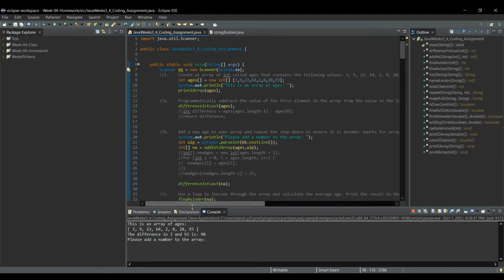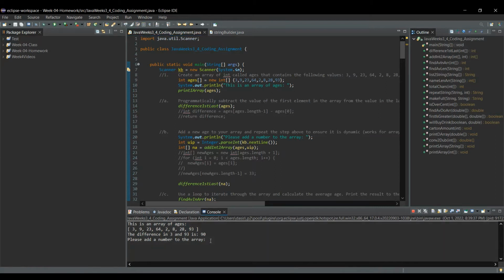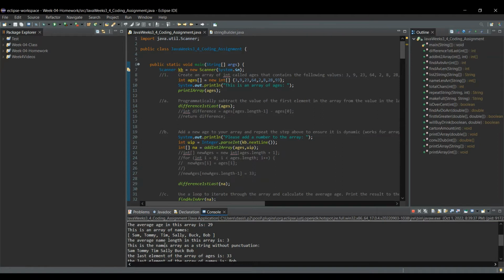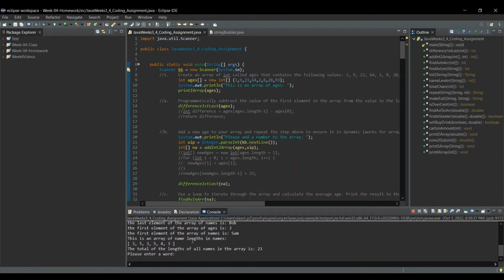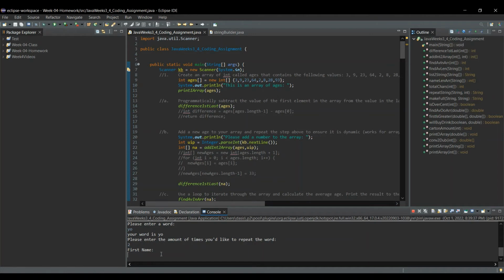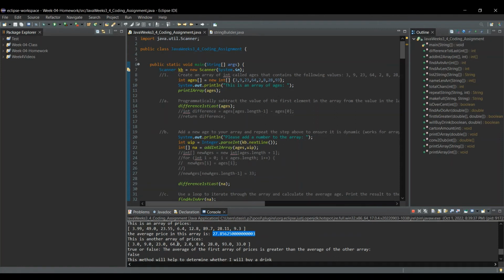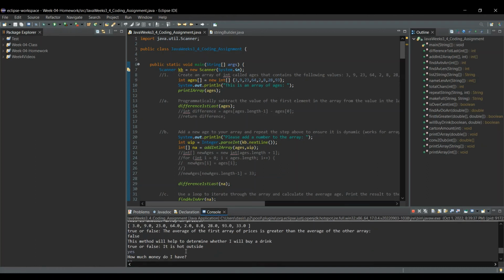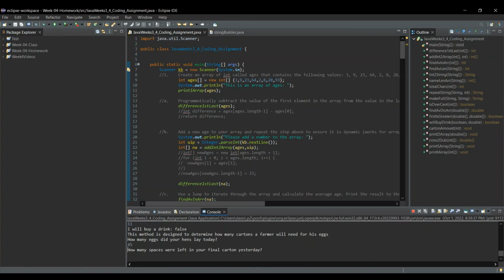Methods and Arrays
Homework Week 04
Back-End Software Development Course
Promineo Tech